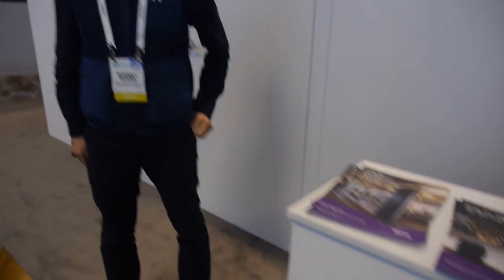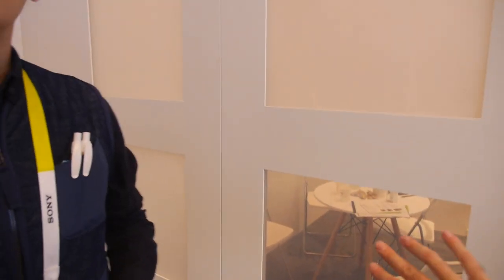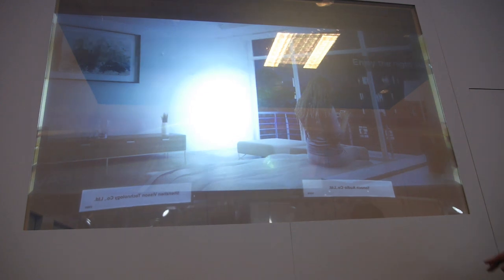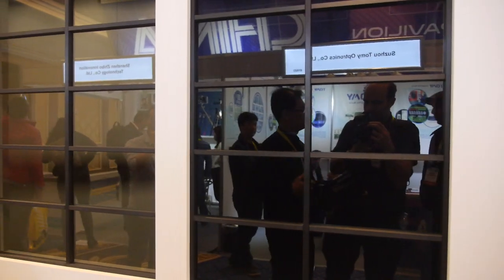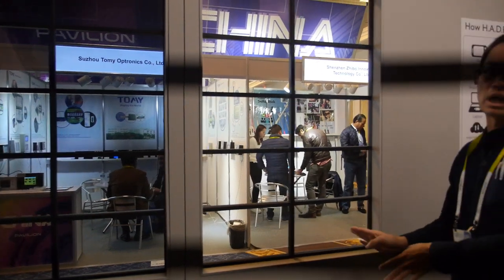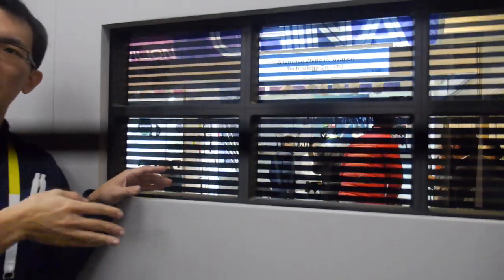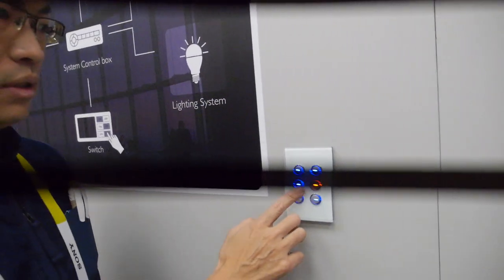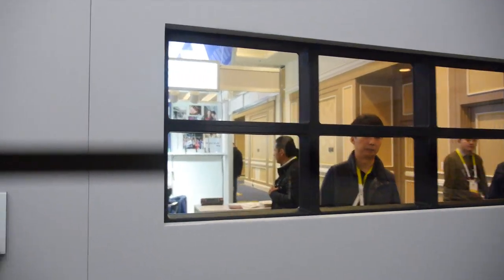BenQ Smart Window, transparent, opaque, translucent..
BenQ demonstrates their smart window concept that allows a transparent pane to turn opaque on passing a current through it. The display room shown here also demonstrates their H.A.D.E.S. system, a network of devices that allows one to control window opacity, ceiling light intensity (lit by LEDs), and a privacy window that blocks light from outside but allows users from inside to see out. Power consumption for the prototype is 10mW/m^2.